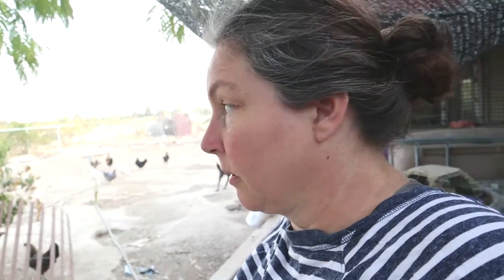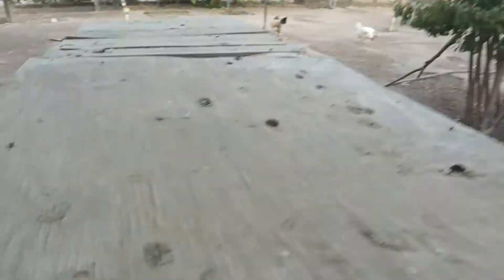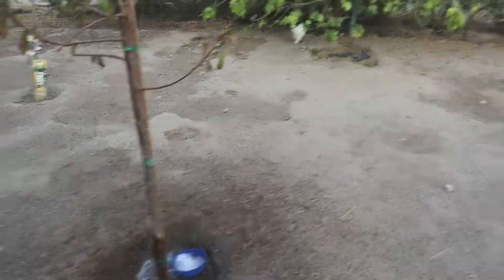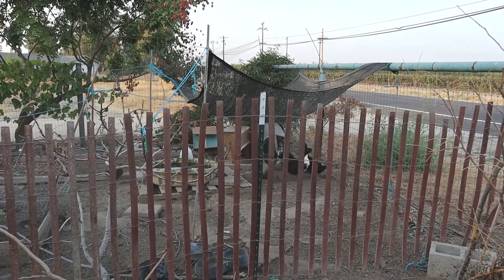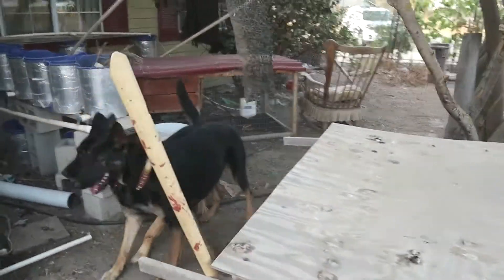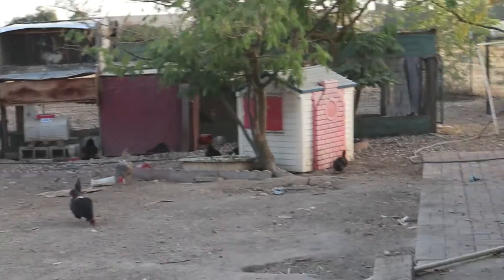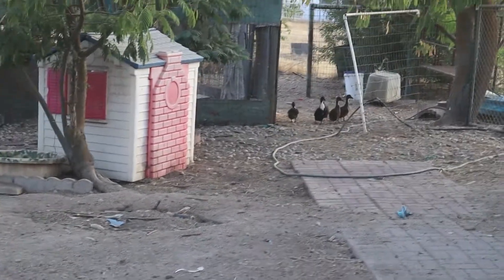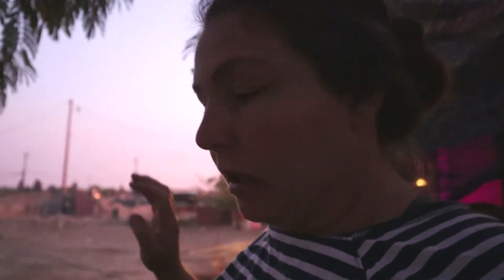Time to breed my Rabbits again